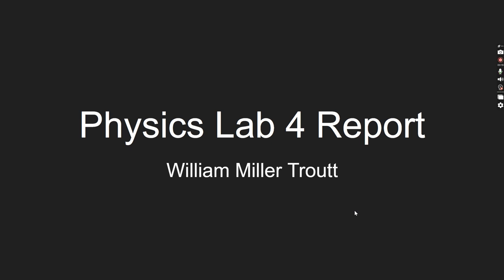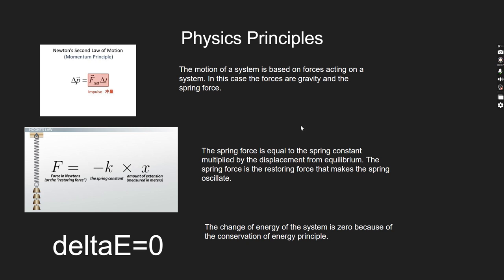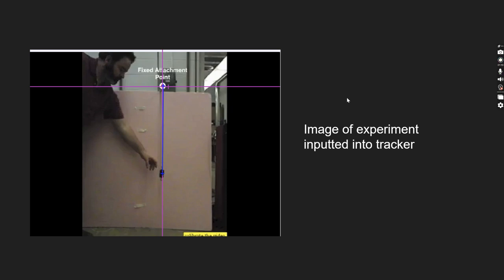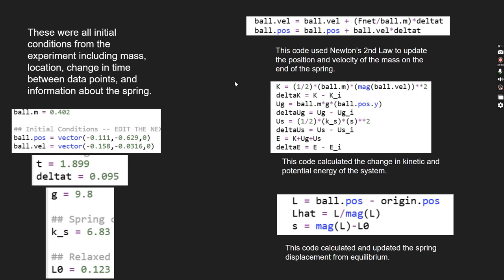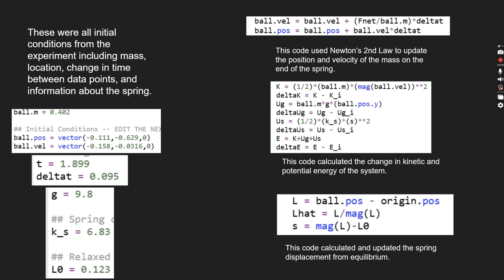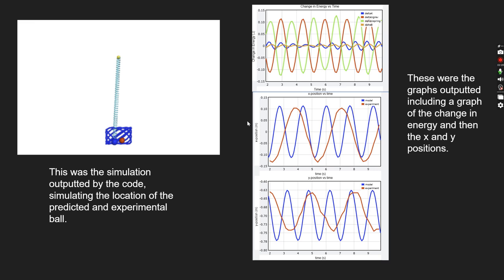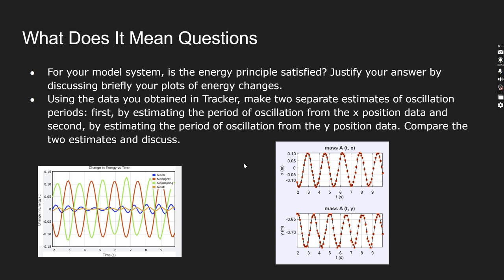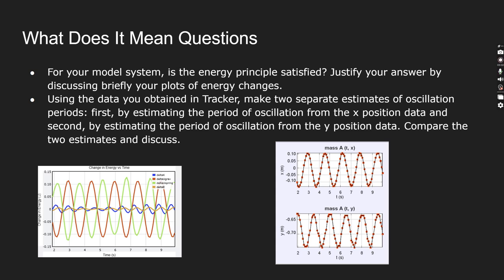Physics Lab 4 Report